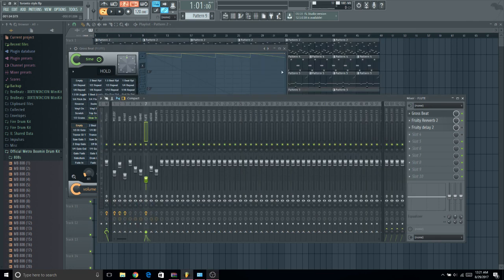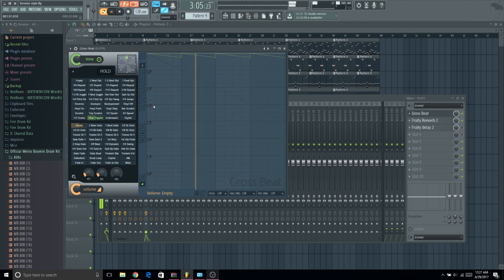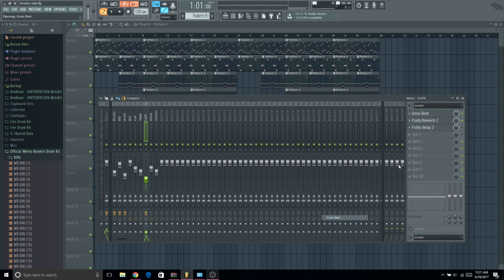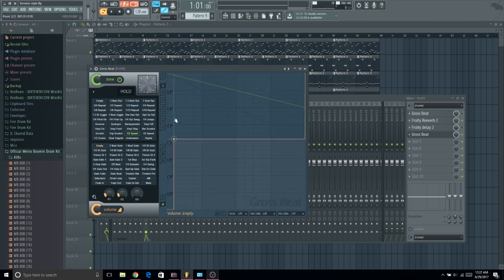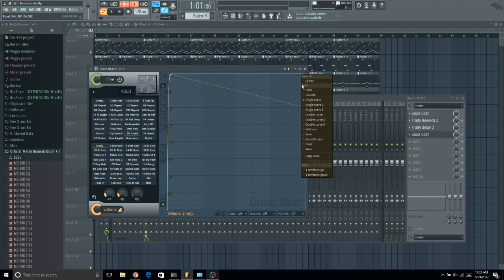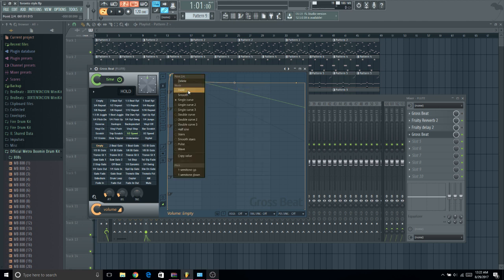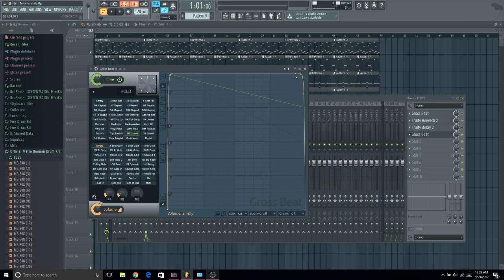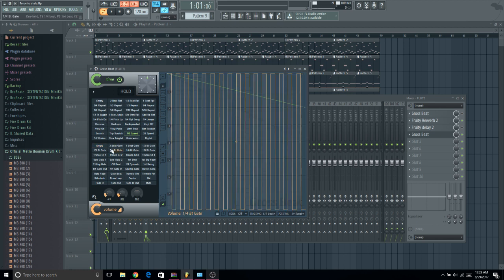HOW TO FIX POPPING NOISE IN GROSS BEAT PRESETS BY SIDE CHAINING (FL STUDIO TIP #1)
Just a simple little tip to help anyone who may not have known this like me.
More tutorials and beats hopefully coming soon!